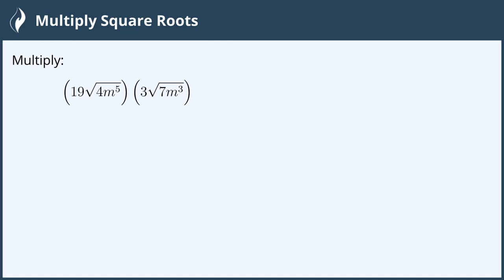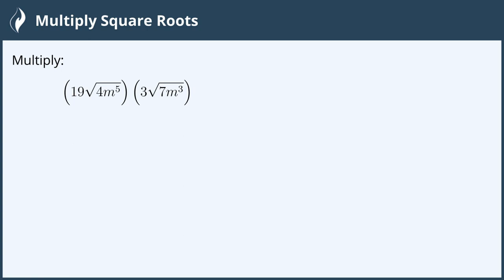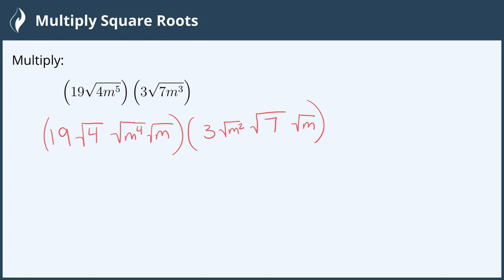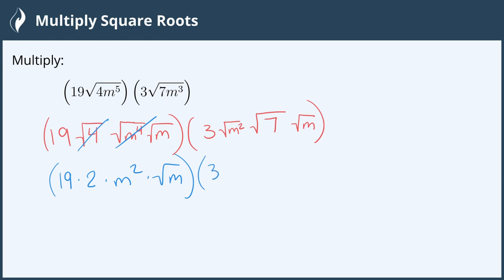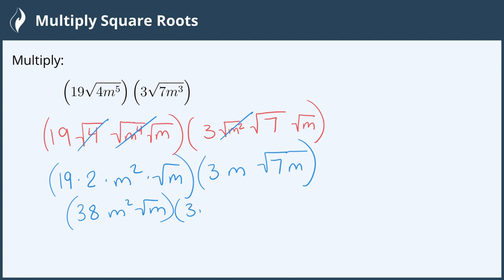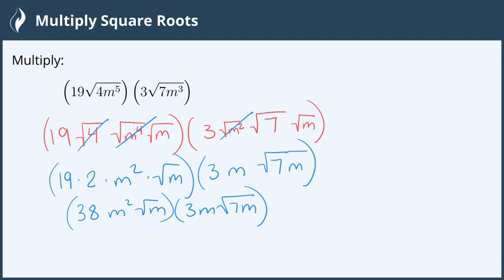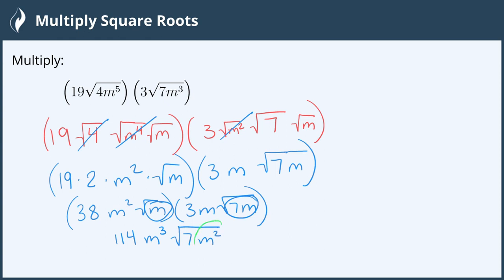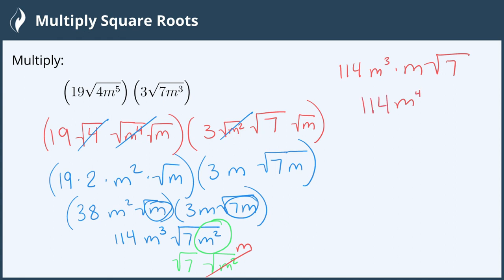Multiply Square Roots - 4